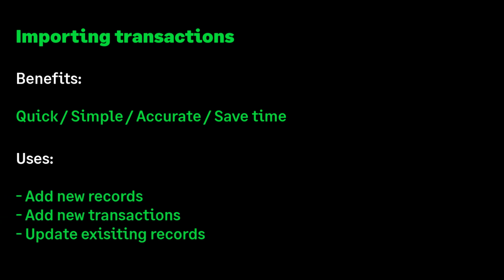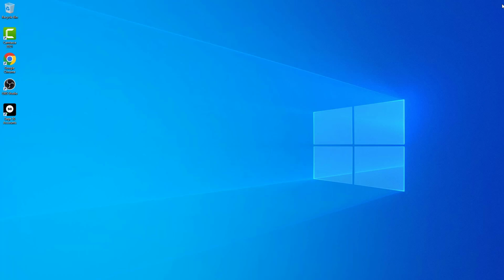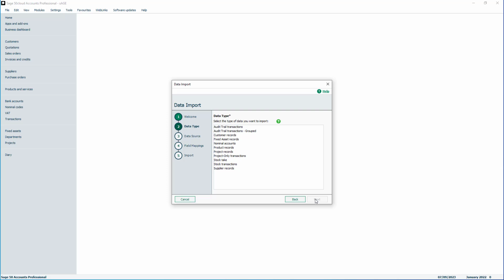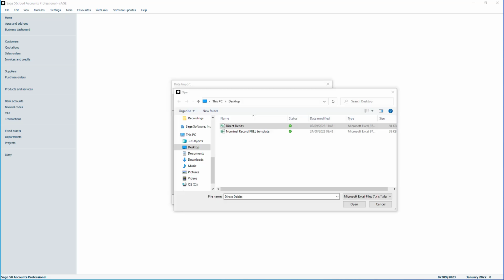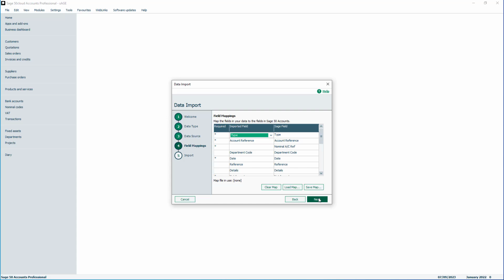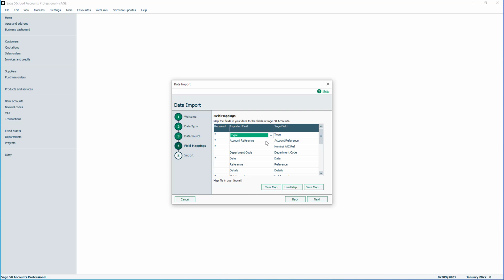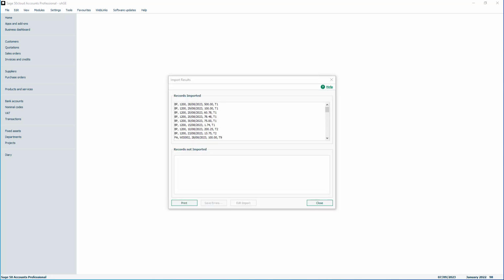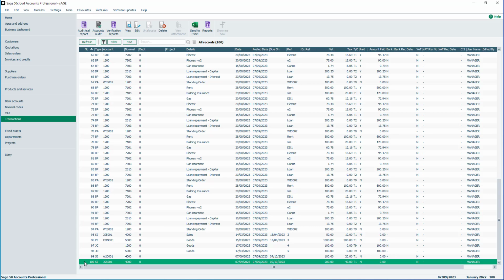Sage 50 Accounts (UK): Importing transactions